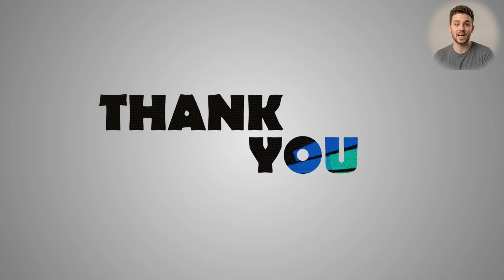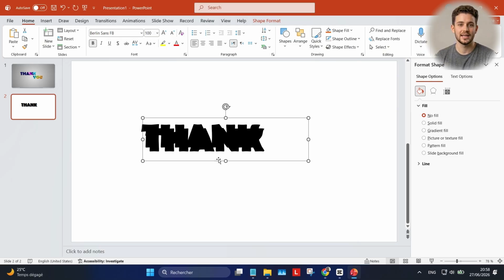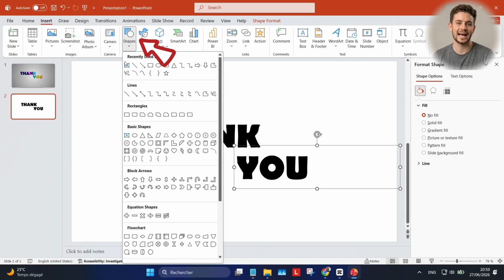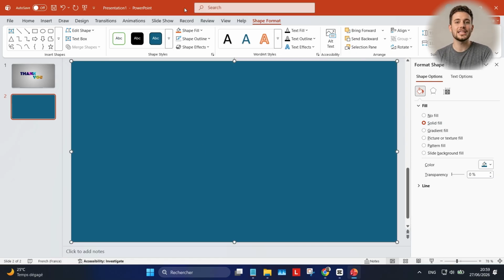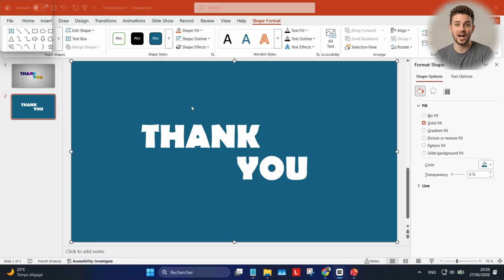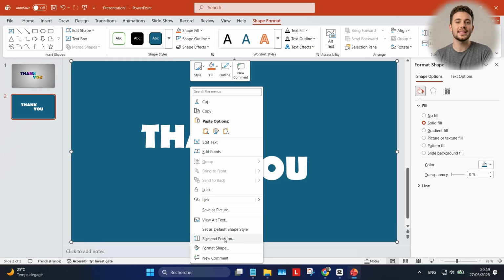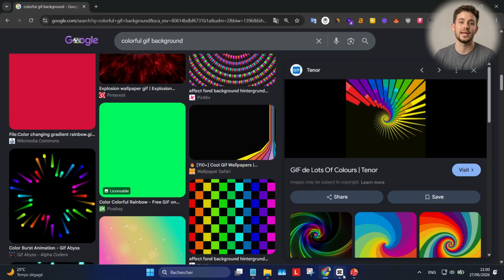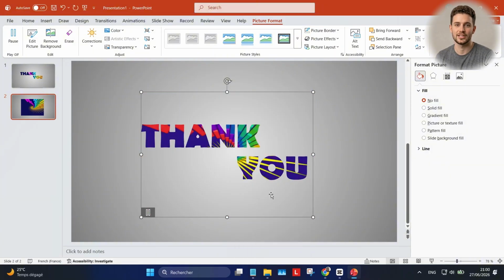How to Make an Animated Thank You Slide in PowerPoint (Easy Tutorial)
Stop ending your presentations with boring, static slides.

In this video, I'll show you how to create an eye-catching, animated "Thank You" slide using PowerPoint's Merge Shapes tool — step by step.
Perfect if you're struggling to make your presentation endings memorable and engaging for your audience.
By the end, you'll have a fully working, professional animated slide template you can use anywhere.

In this video:
→ Setting up the text layer and shape mask
→ Using the Subtract tool to create transparent text
→ Adding a seamless, colorful GIF background for the animation